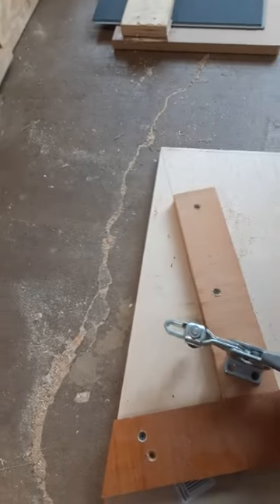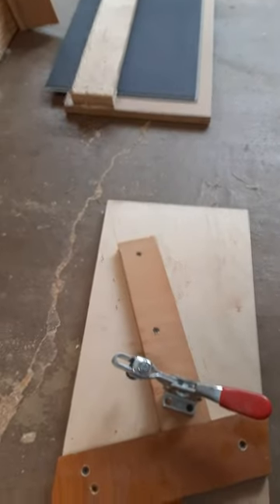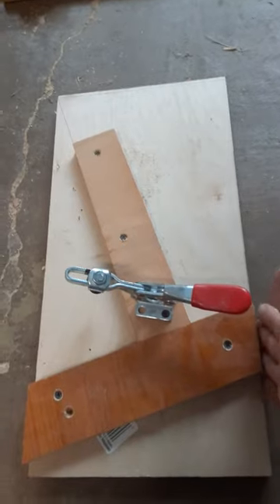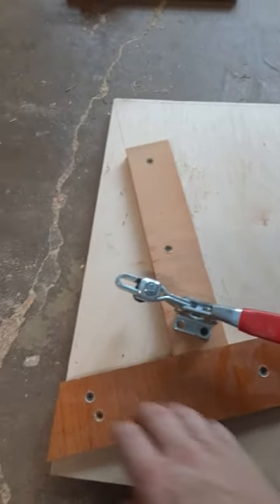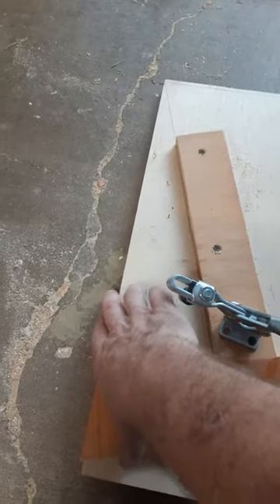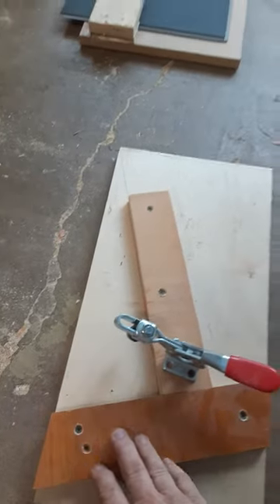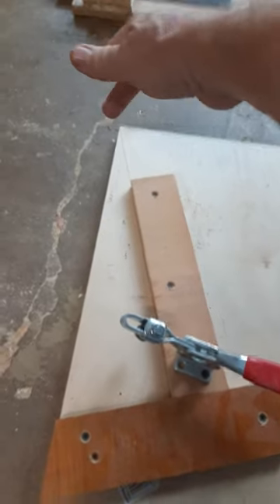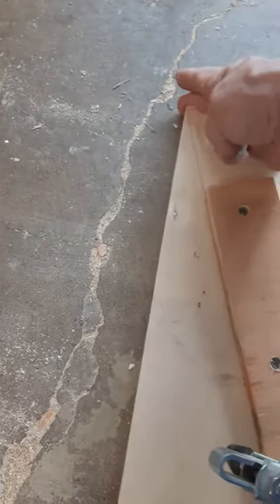Wood Star ( 5 point ) cutting jig.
Load 14 to 16 inch pallet boards. Find 10 pieces all the same thickness and at least as wide as the base end of jig...Happy crafting!